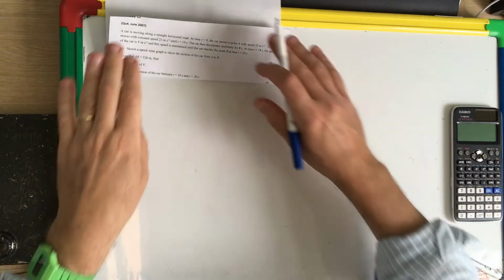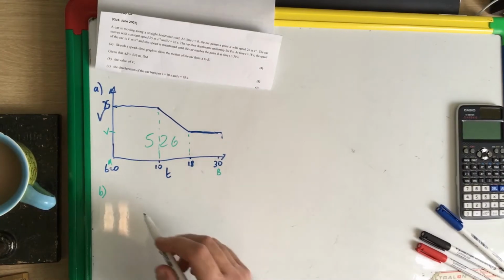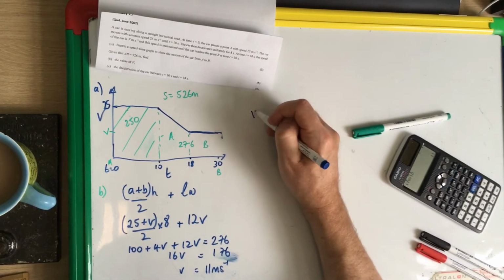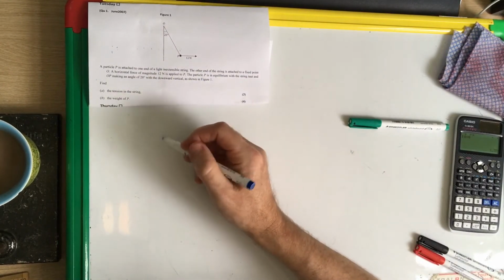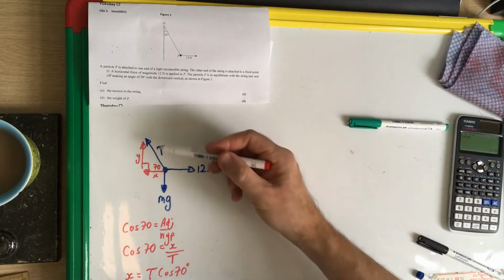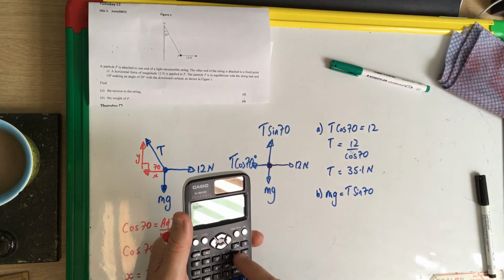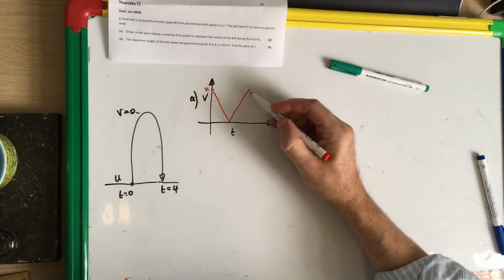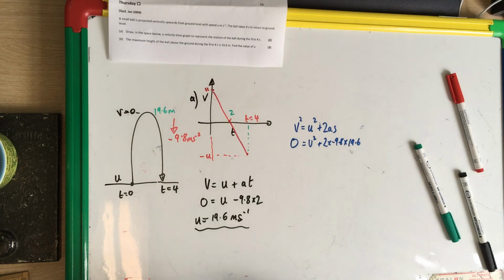Mechanics. AS MacMaths. Mixed Homework LT 4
Number 4 in the series of mixed exam questions from Edexcel for homework